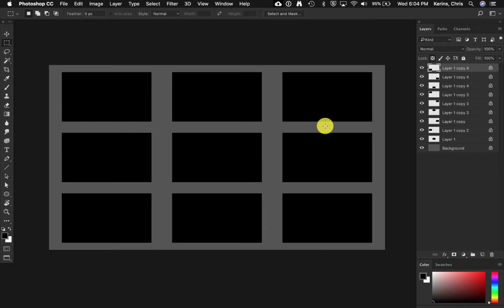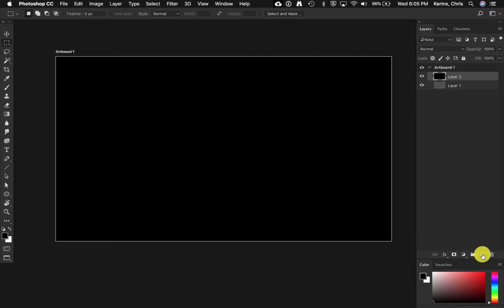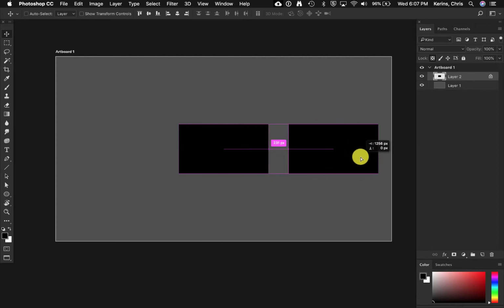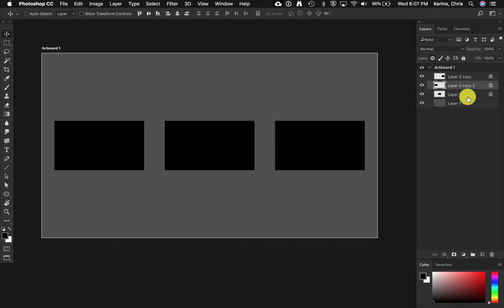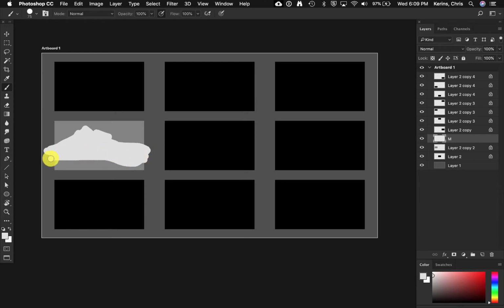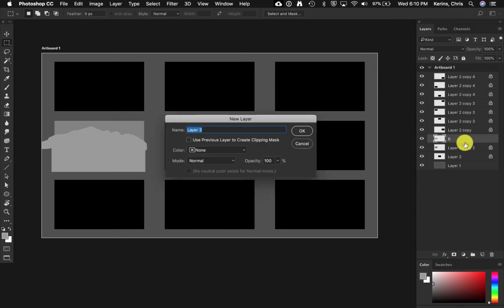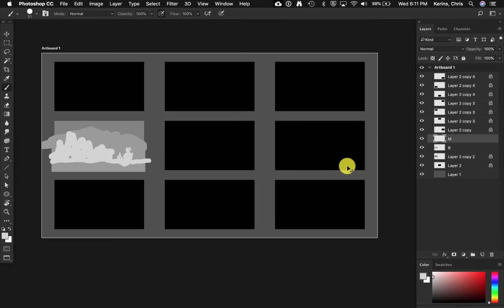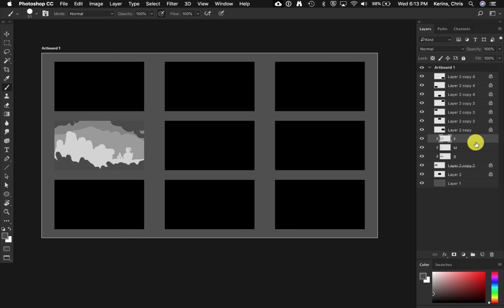Creating a 9 Up Layout for Thumbnails